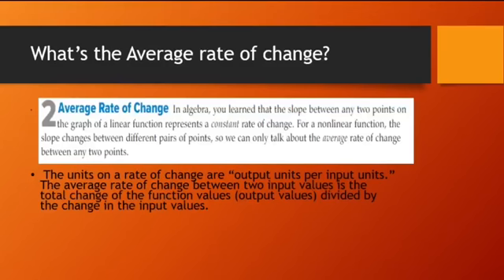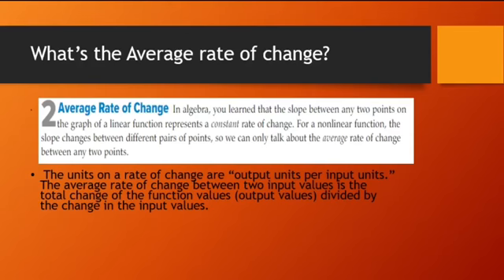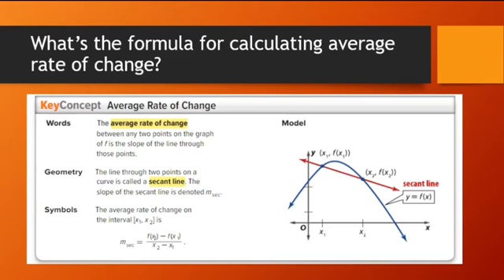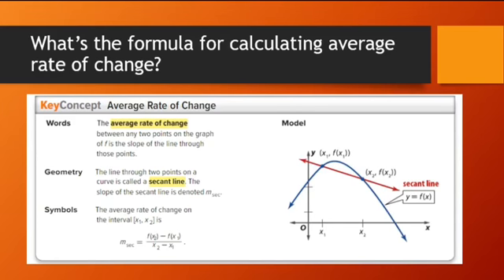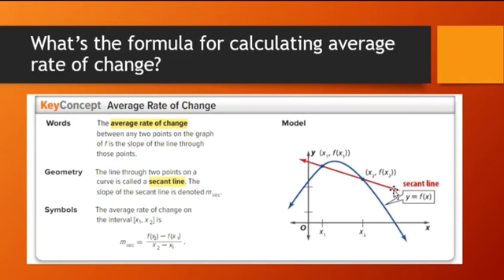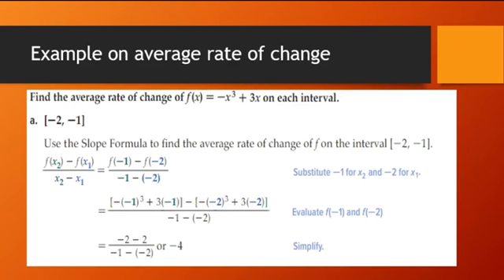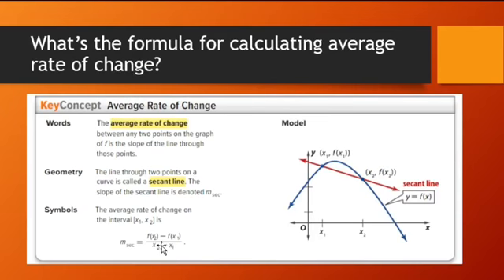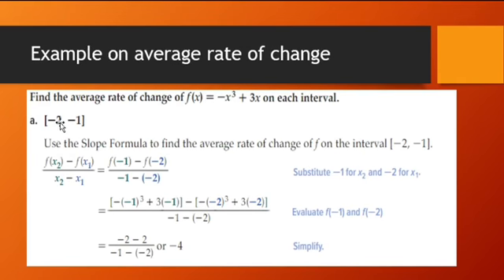Average rate of change by :Abdullah Khouya